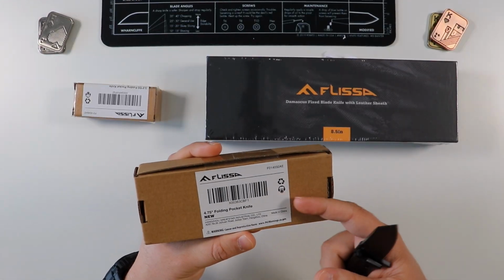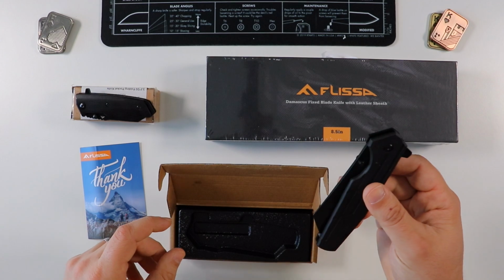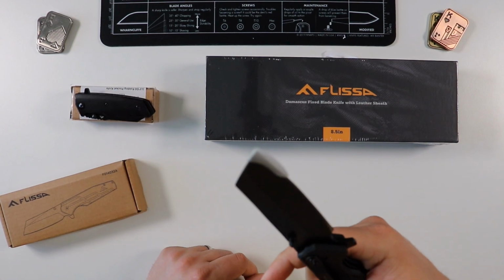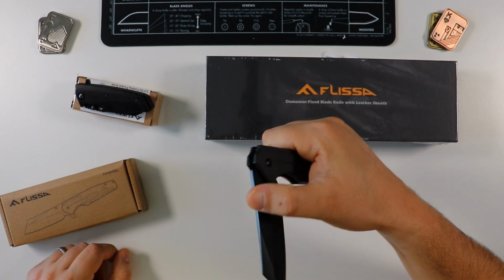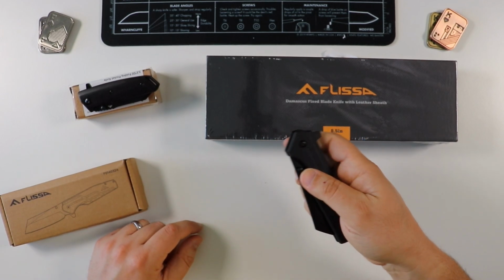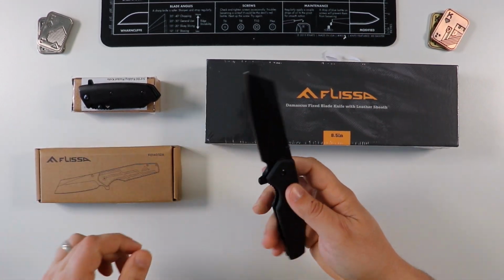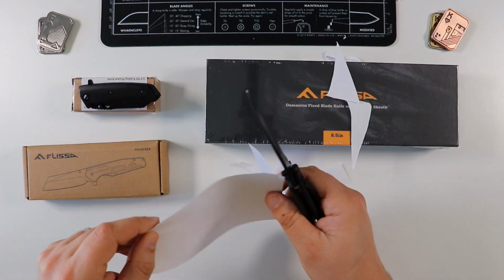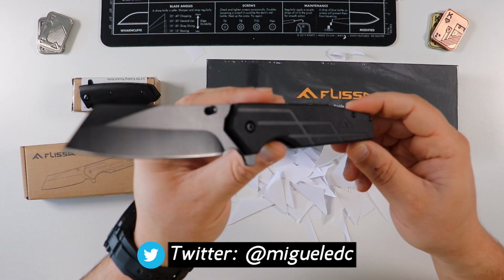Best Budget EDC? - $10 Flissa 4.75 Inch Folding Pocket Knife Unboxing, First Impressions & Overview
In this video, I do a quick unboxing and go over some basic information about the knife.

🛠️🔪 KNIFE(S)/PRODUCT(S) IN THIS VIDEO!
FLISSA 4.75" Folder

FLISSA D2 3.5" Folder

FLISSA 8.5" Damascus Fixed Blade

CRKT Piet

Civivi Scintilla (Blade HQ Exclusive)

Ace of Spade Metal Fidget Toy

✅ TOP MOST CARRIES FOLDERS!

Demko AD 20.5

Spyderco Smock

Spyderco Paramilitary 2

Spyderco Para 3

CJRB Pyrite

SENCUT Sachse

SENCUT Crowley

Boker Kalashnikov

Boker Strike

Civivi Button Lock Elementum

Civivi Ortis

Kershaw Leek

Civivi Elementum

Ontario Rat 1

Ontario Rat 2

RUIKE P801

CRKT Piet

Firebird Ganzo FB7651-GR

Flissa Folding Knife

Flissa Multitool 16-in-1

New to the Channel?

🎥 My Recording/Vlogging Setup
🖥️ My PC Setup

Canon EOS Rebel T7i DSLR Camera
GoPro HERO6 Black
JOBY GorillaPod SLR
Rode Video Mic GO
Neewer Outdoor Mic Windscreen
ZIKZOK 75" Camera Tripod
2 Pack Replacement LP-E17 Battery

📚 About the FLISSA Pocket Knife, 3.5" Folding Stonewash Blade Tactical Knife, G10 Handle, for Outdoor, Survival, Hunting and Camping:

Durable: The blade is made of premium stainless steel with black stonewash for excellent hardness—the excellent heat-treated fixed blade with an ultra-sharp edge and hardness up to 56-62HRC. A stonewashed surface adds tough and corrosion resistance to the blade surface.
Dimensions: Overall Length: 8-1/4 inch (209mm); Blade Length: 3-1/2 inch (89mm); Blade Thickness: 1/2 inch (2.9mm); Weight: 4.3 oz(122g)
Reverse Tanto Blade: A reverse tanto has an extreme tip and can pierce rigid materials.
Applications: Flissa pocket knife is perfect for camping, hiking, backpack, bush crafting, hunting & fishing, outdoor & DIY activities, survival, and emergencies.

A $10 Budget EDC? - FLISSA 4.75 Inch Folding Pocket Knife Unboxing